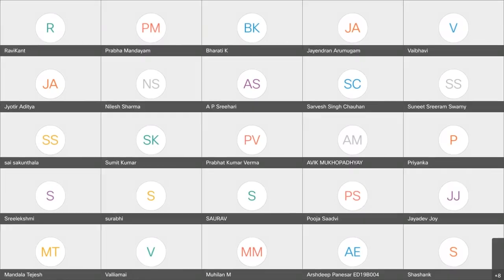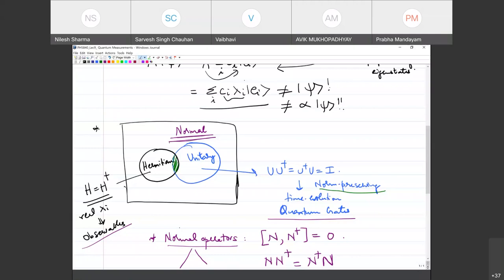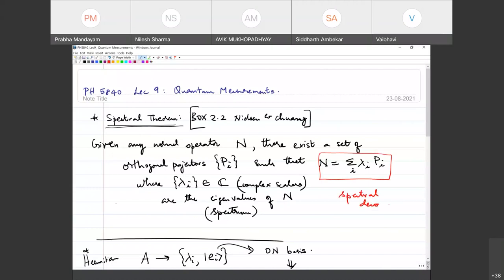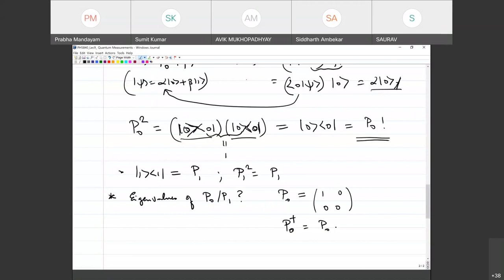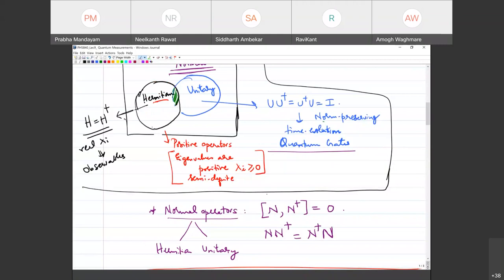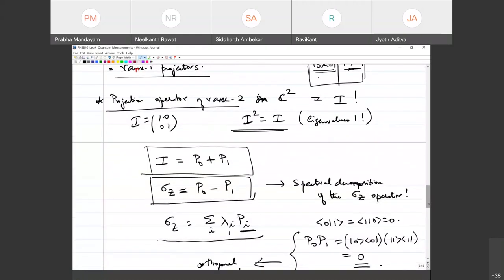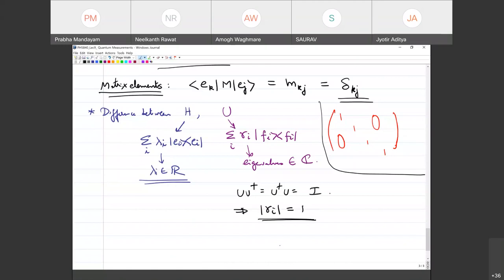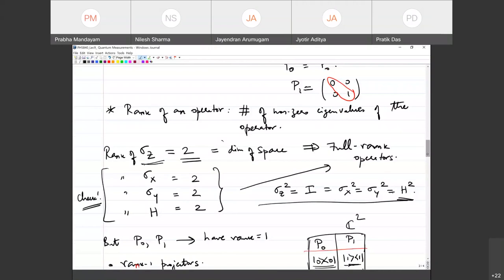Quantum Computation and Quantum Information: Lecture 9 (Projection Operators,Spectral Decomposition)